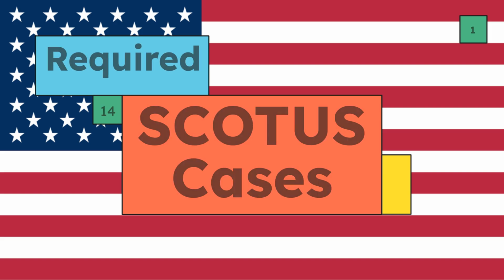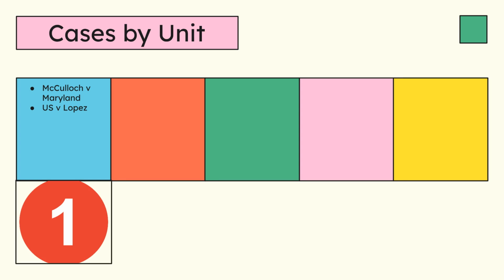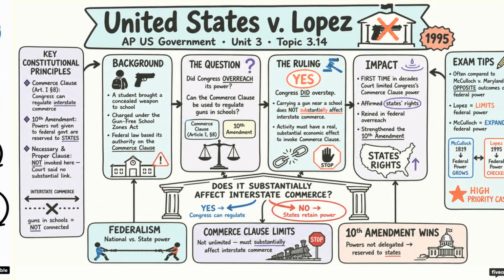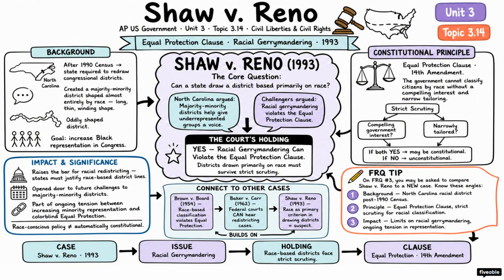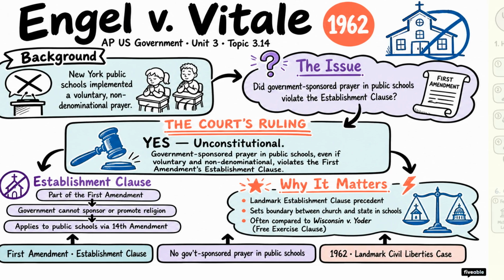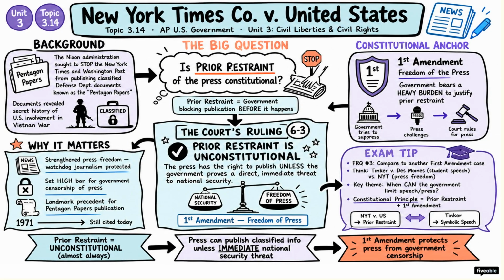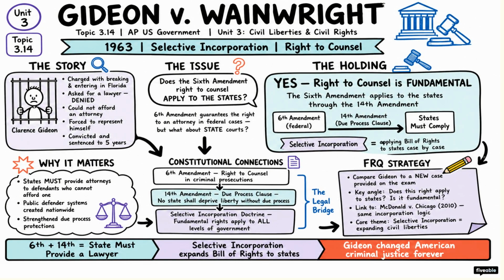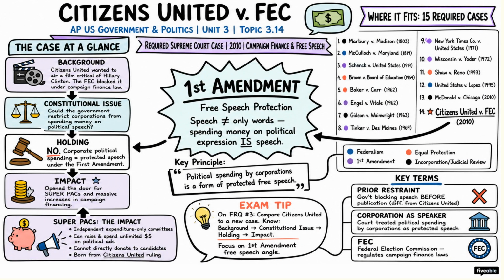VIDEO: SCOTUS Required Cases